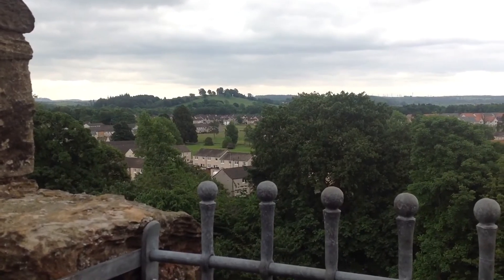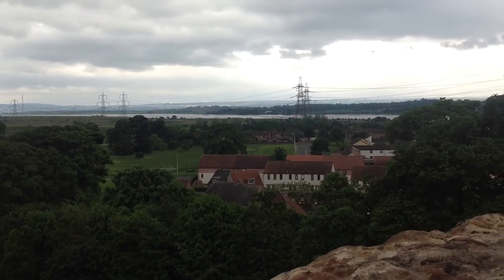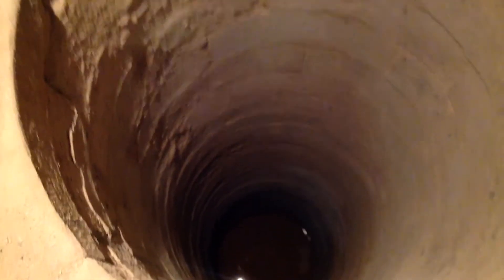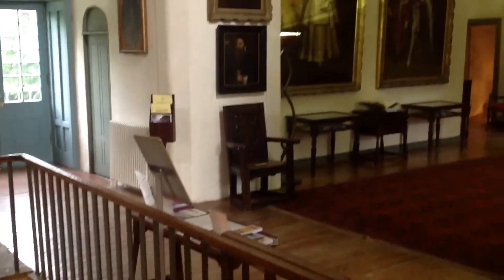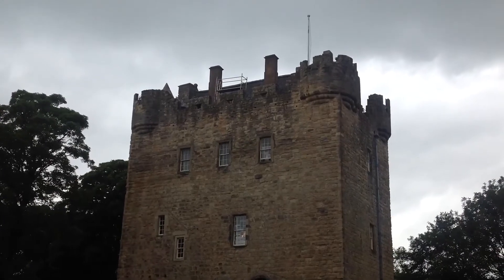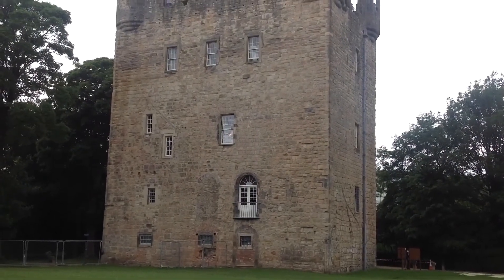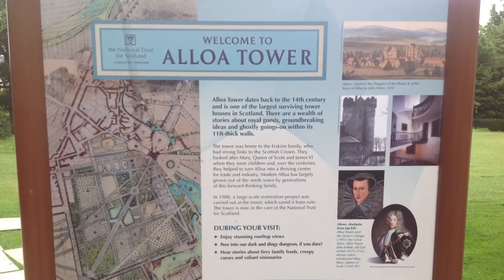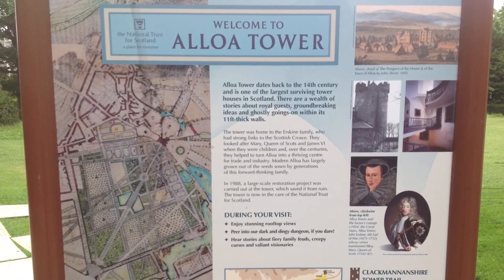Calderwood's Tour of Scotland 'The Hidden Treasures' Alloa Tower